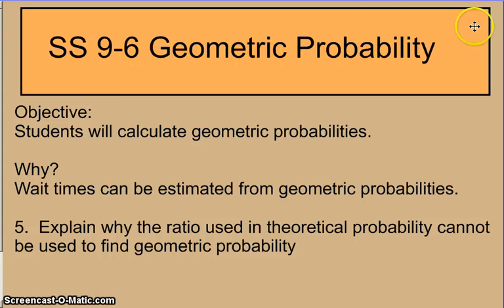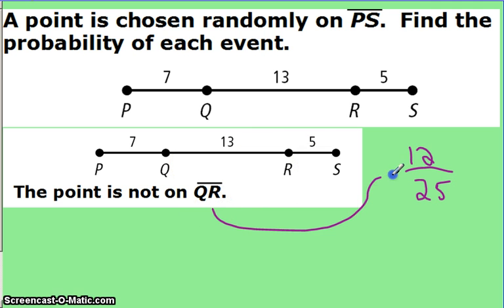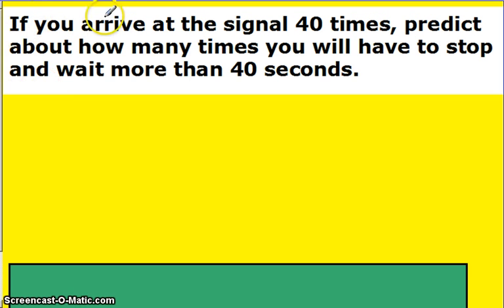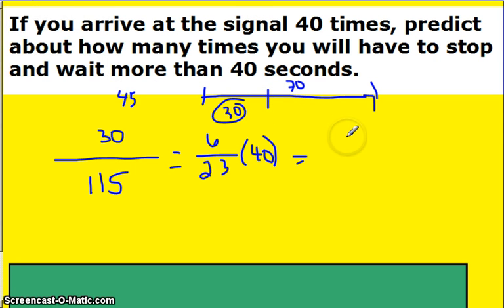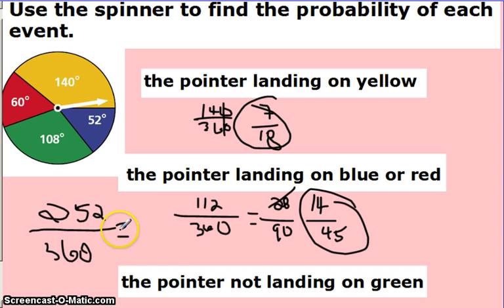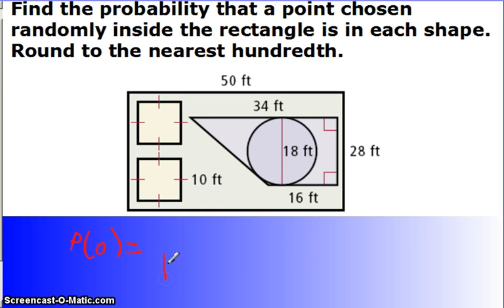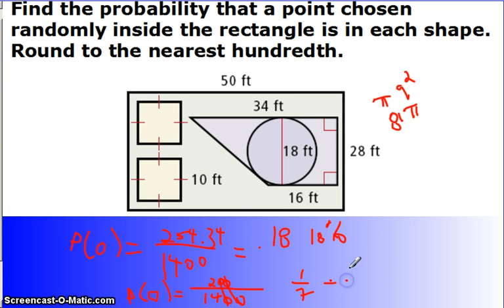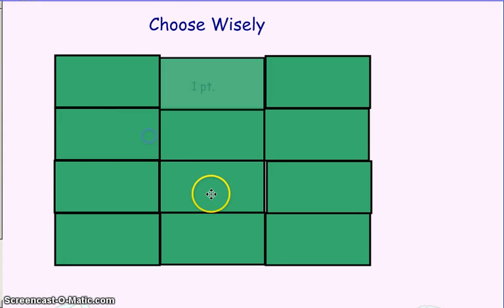Mr. Lane's SS 9-6 Video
This is a lesson over Geometric Probability from the holt geometry series designed for the iPad initiative class at OHS.